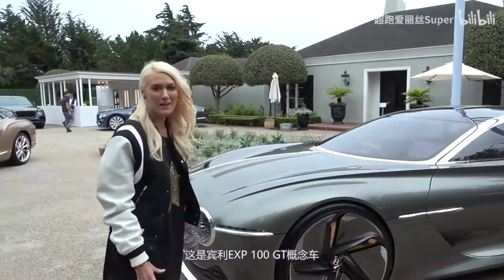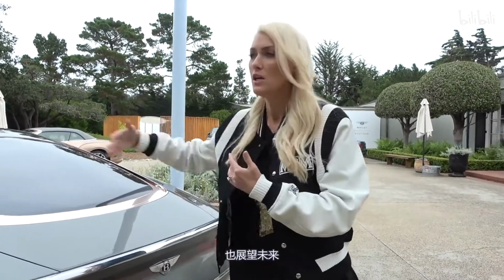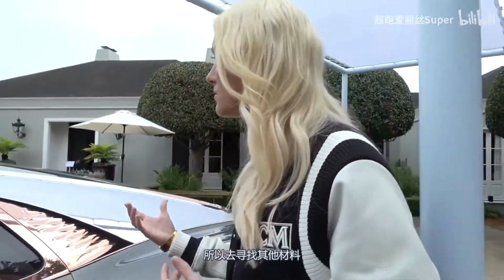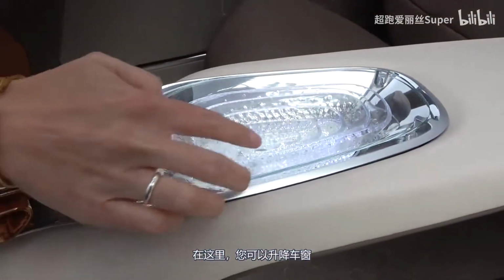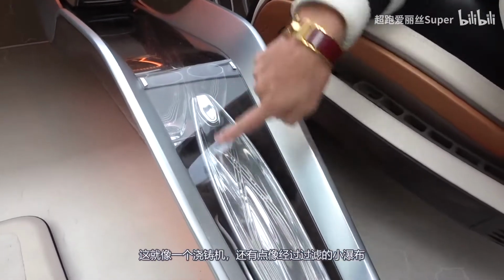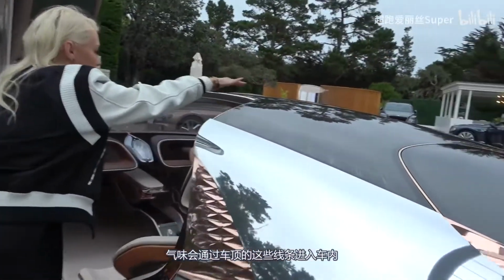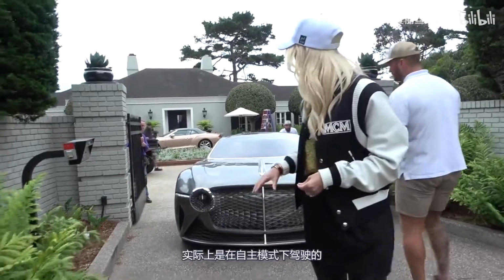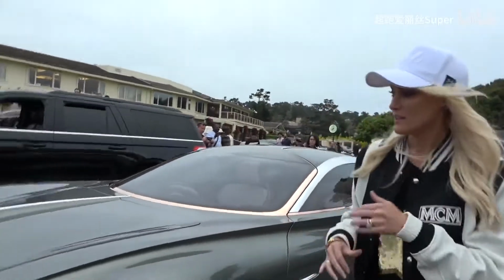2035年上市的超豪华宾利！